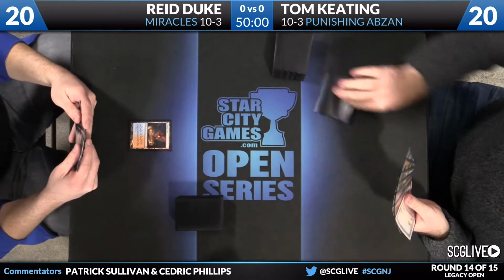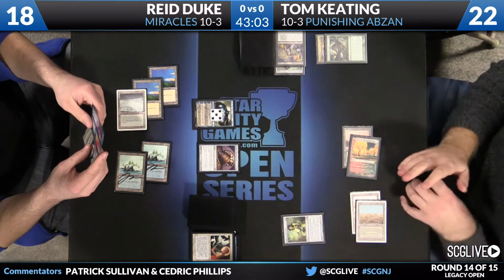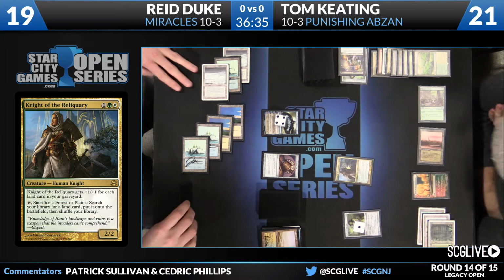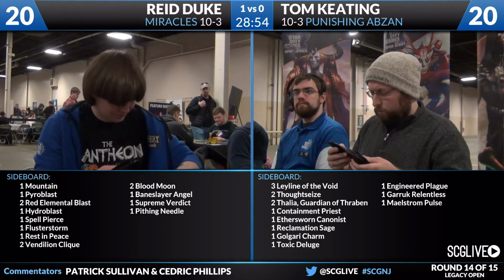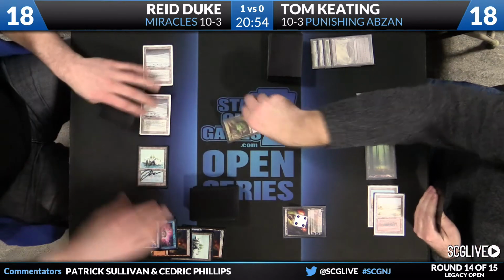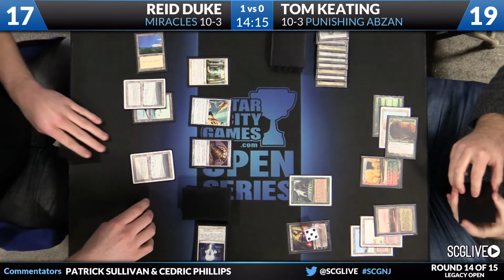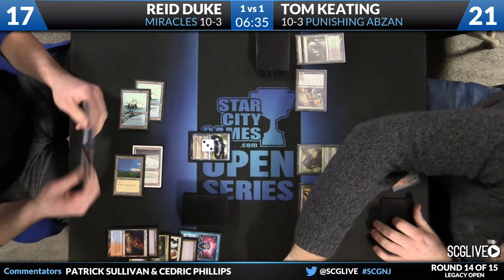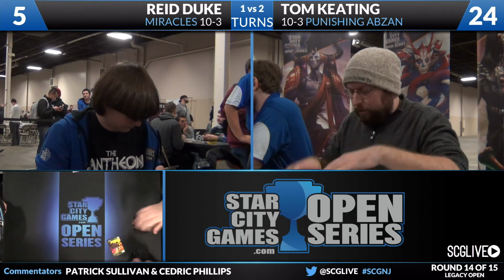SCGNJ: Round 14 - Reid Duke vs Tom Keating | Legacy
From SCG New Jersey on November 28th, 2015